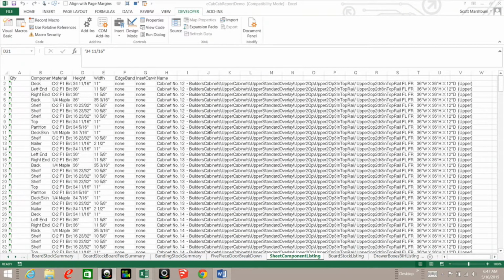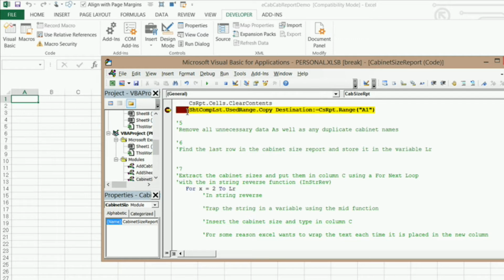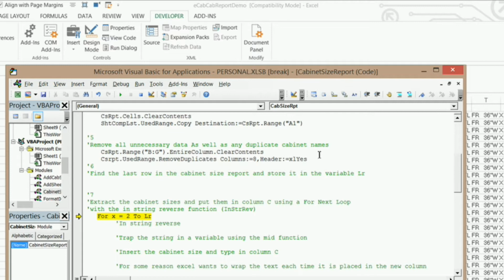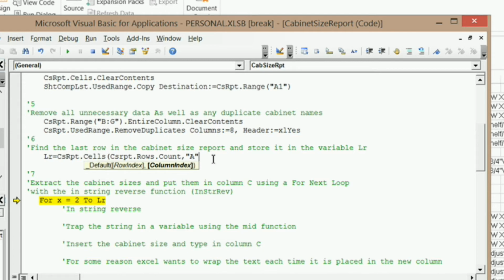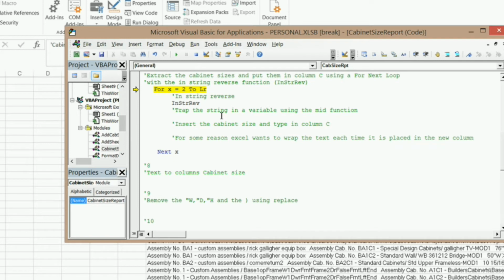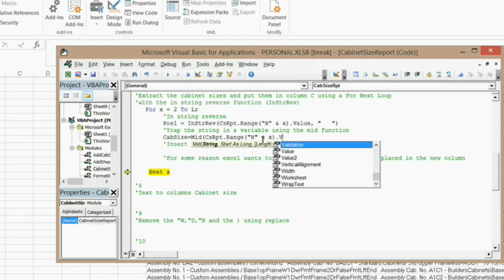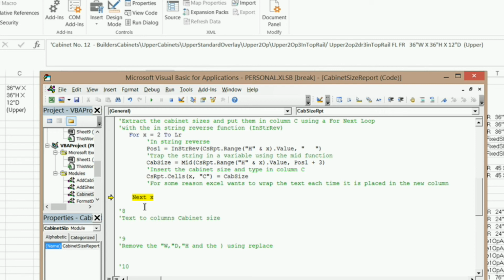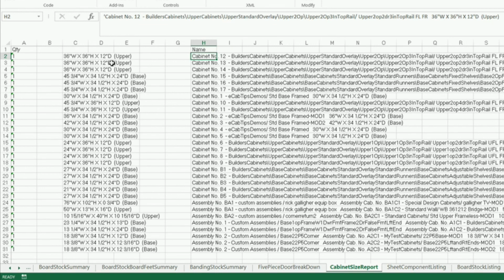Create a Cabinet size report using eCabinet cut list in excel Part 1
This is Part one of a two part series that I am doing on how to create a cabinet size report from the cut list that ecabinets generates in excel.
In this video I will show you how you can automatically extract the cabinet sizes from the cabinet name in eCabinets cut list.